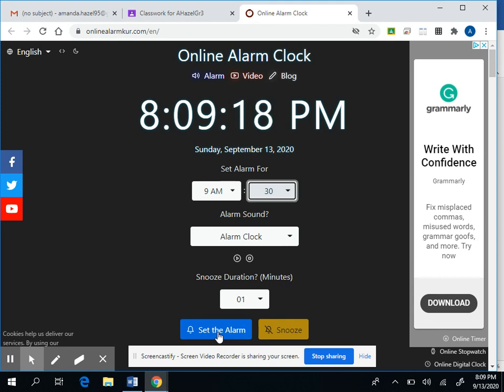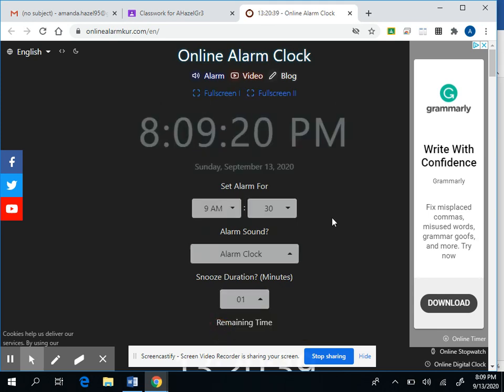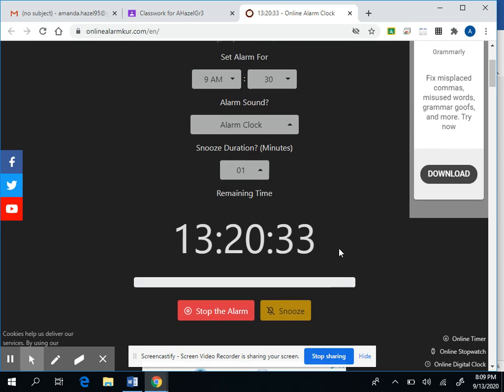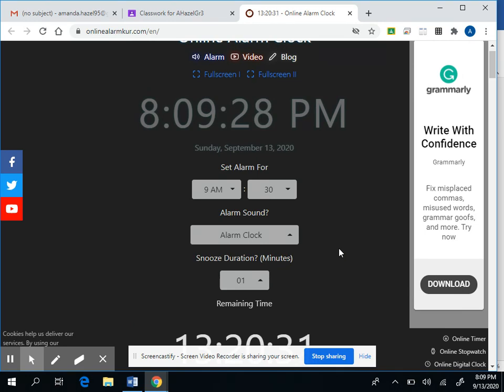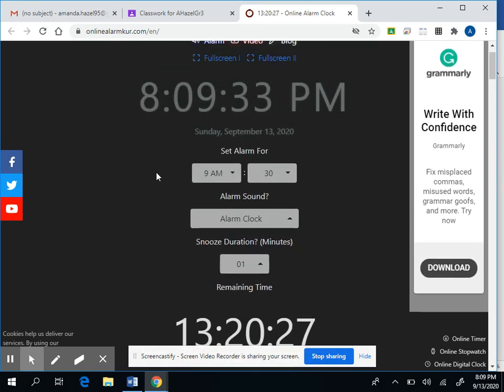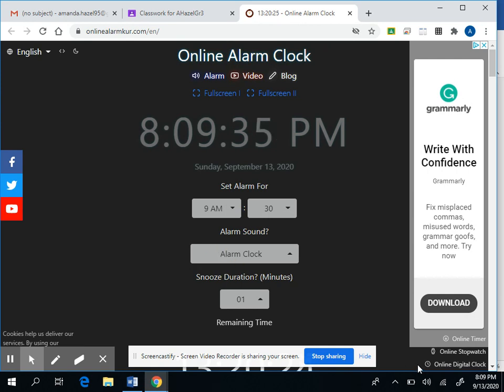How to use the Alarm Clock